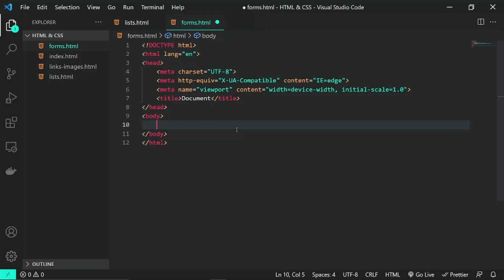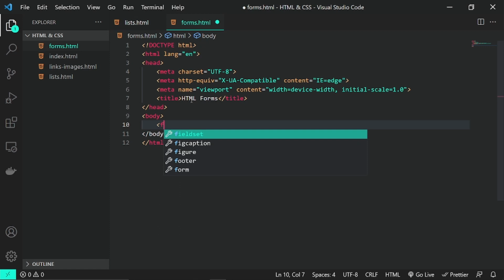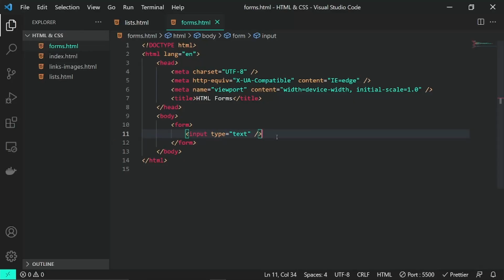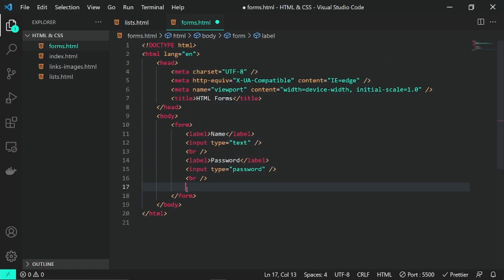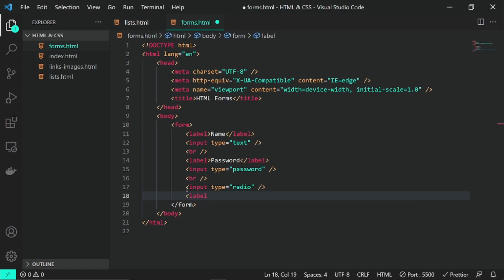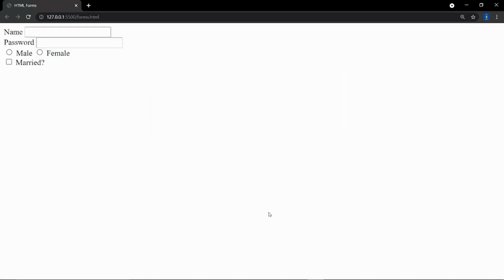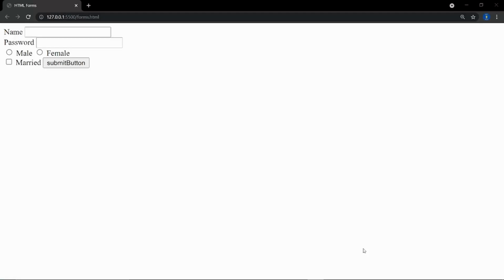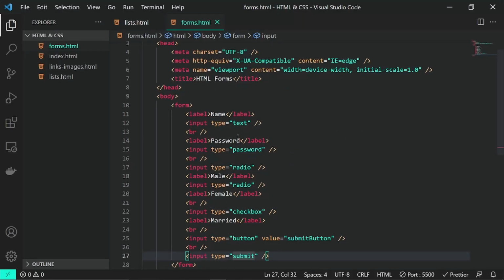HTML Tutorial for Beginners | Part 7 | HTML Forms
Hey folks! Welcome to the HTML and CSS tutorial for beginners. We will start from scratch and by the time the tutorial ends, you will be able to build and design awesome looking web pages.

In this video, I talk about HTML Forms, which you are going to need in almost all your web development projects throughout your development journey!

Macbook Air (M1 Chip)

Zebronics Zeb-MAX Mechanical Gaming Keyboard

Logitech G502 Gaming Mouse

Boya BYM1 Mic